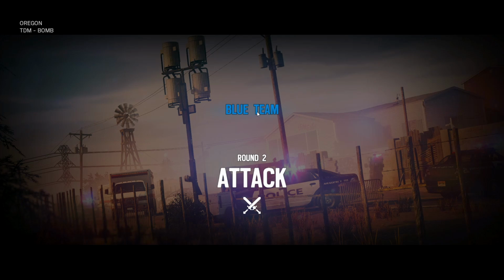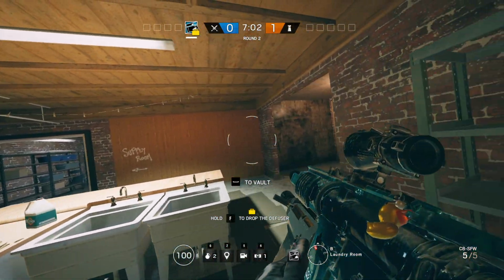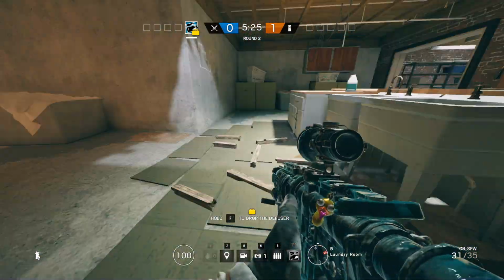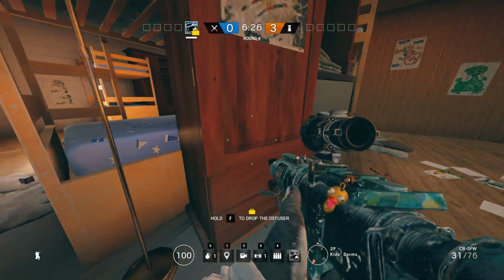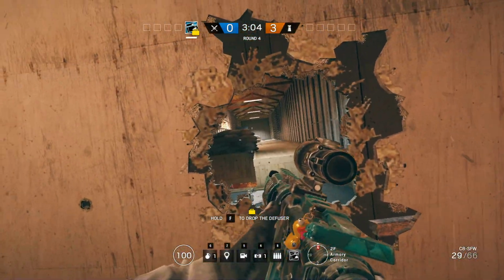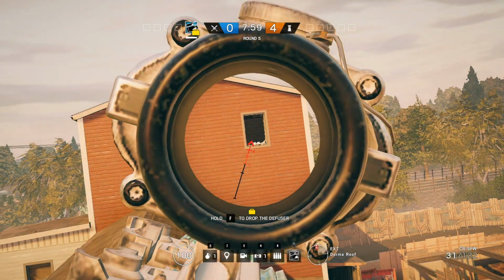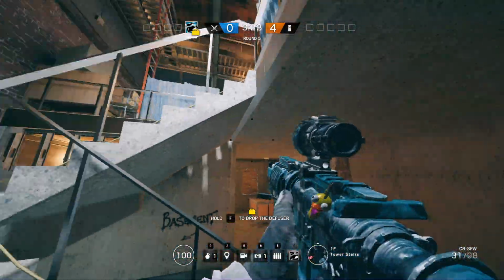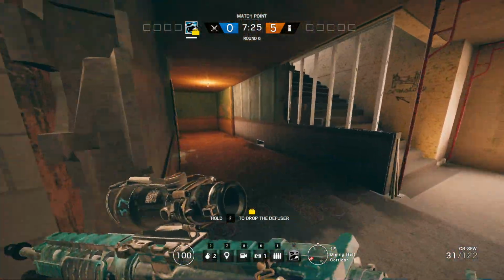Oregon Attack Guide from a Pro Player! All 4 Sites Covered!